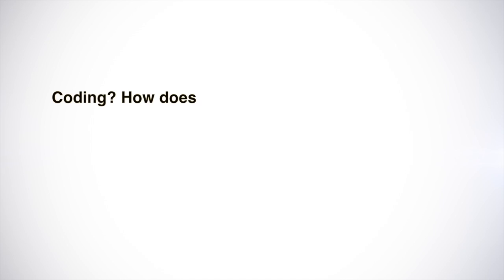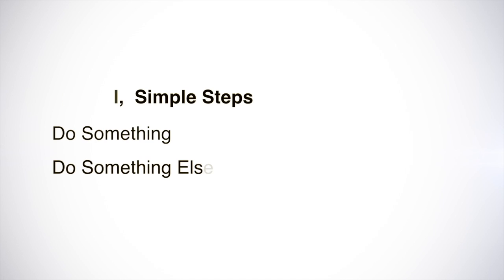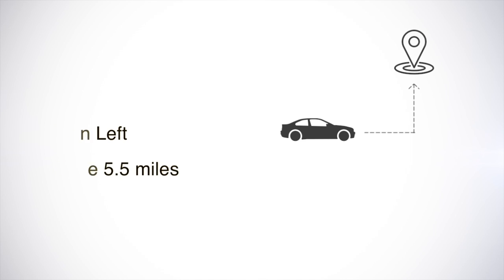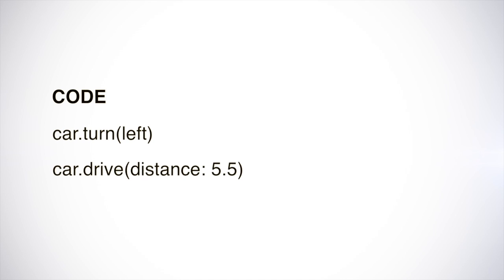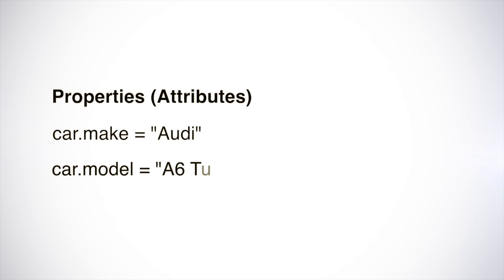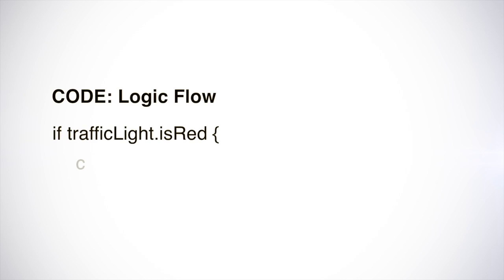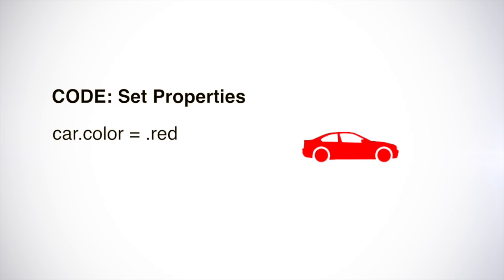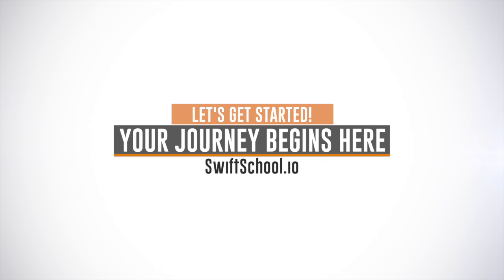Intro to Coding, Lesson 1.1: Intro to Coding for Non-programmers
Lesson 1.1 of the Free "Intro to Coding With Swift" video course.
to get the latest updated free videos.